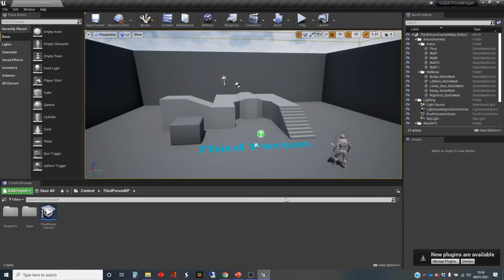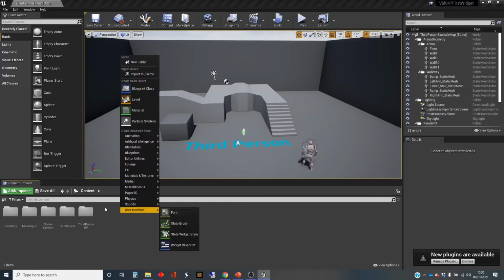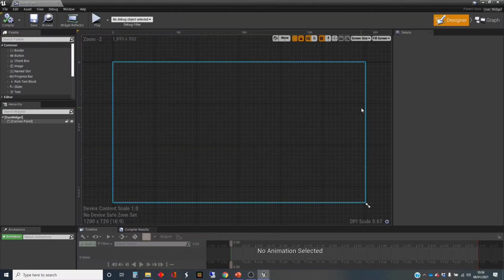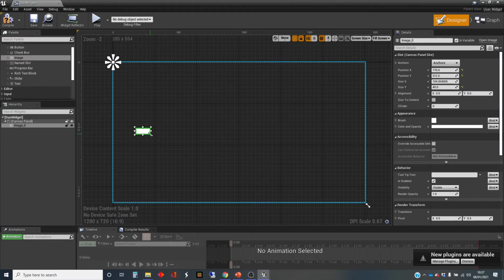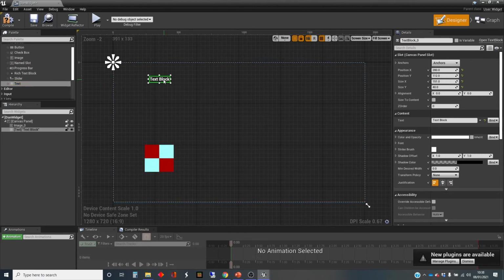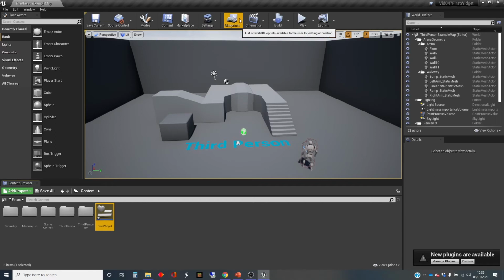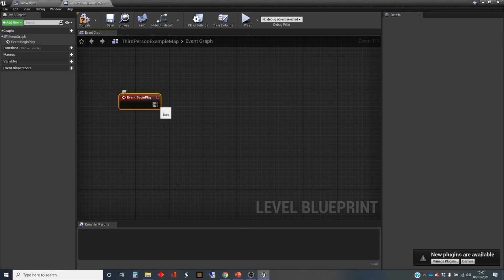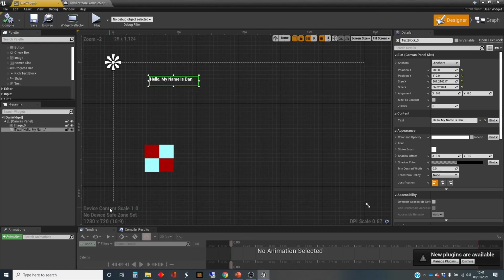Unreal Engine Tutorial Widgets 01: First Example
This video shows you how to get started with UMG Widgets in the Unreal Engine.

Unreal Motions Graphics offers a more interactive way of creating interface elements for your Unreal Projects than the HUD class. This video is one of a series on UMG widgets and shows the process of getting started with a first widget. It was created using UE4.26 but the process is the same in earlier versions of the engine.